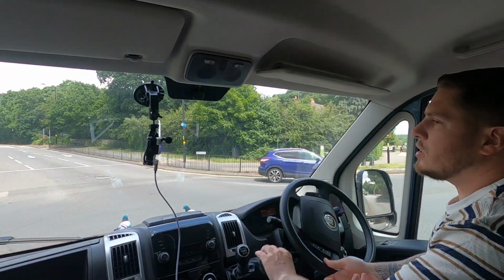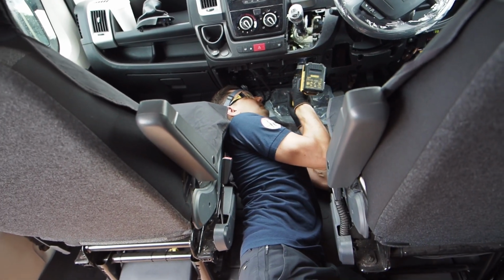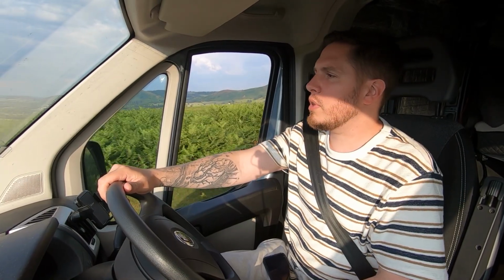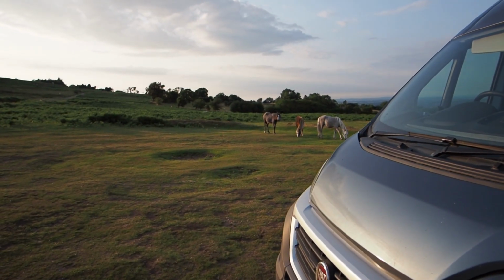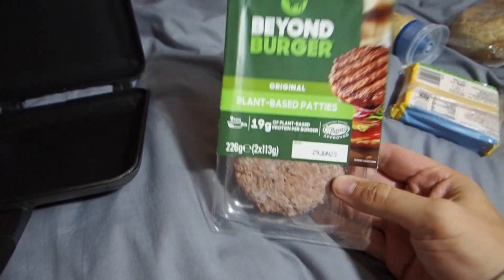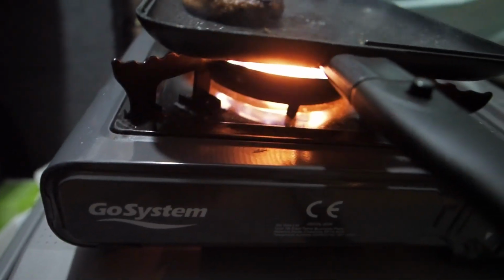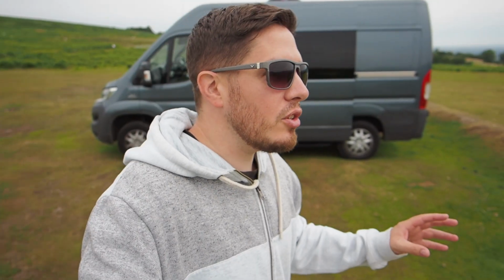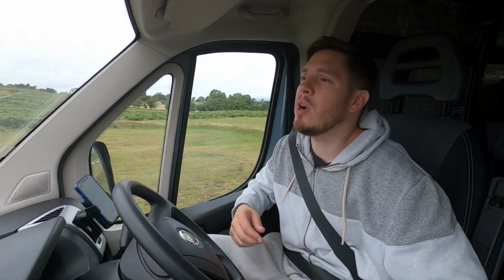Campervan THEFT needs to STOP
In today's van life adventure, I tackle the problem of van theft, show you guys some upgrades to my camper van build, and test my new e-bike, the engwe engine pro.

We spend months converting our camper vans. Putting in a lot of hard work, time and money. For some people their campervans are their homes! Imagine one day coming back to find your entire home just gone. That's why I've been looking for the best security system to stop van thieves from being able to steal my camper van and drive it away. The Bear Lock system from the guys at Theft Stop, is an inexpensive way to give you piece of mind that your beloved home on wheels can't be stolen.